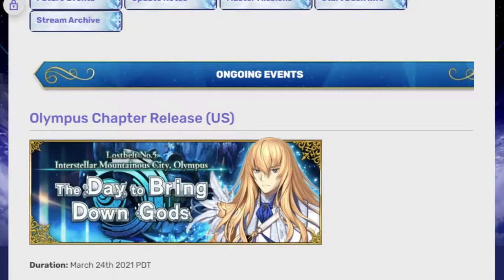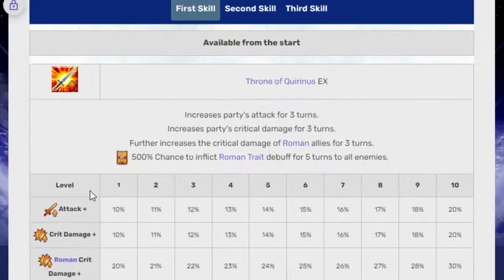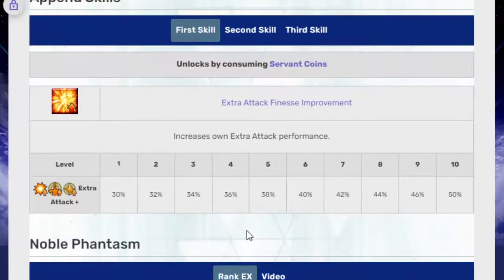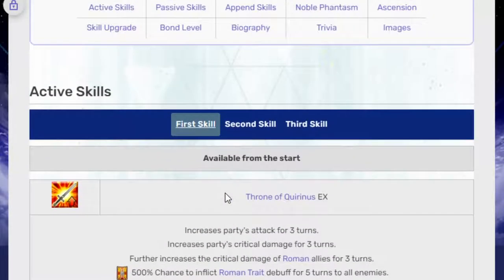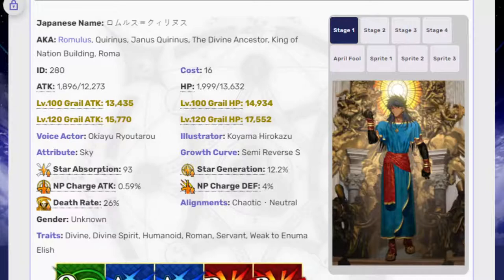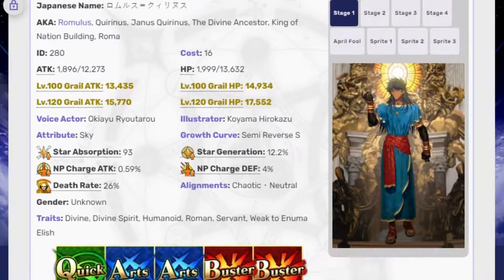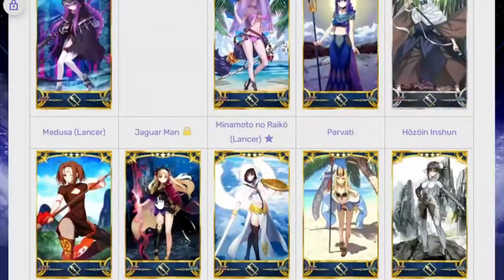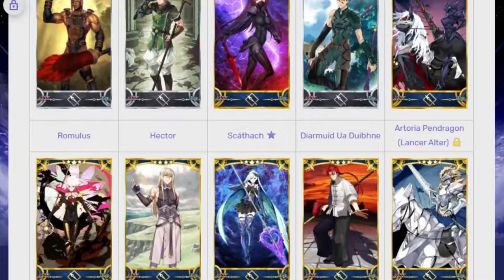All roads to Rome! Looking at Romulus Quirinus before release! Fgo NA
This too is Rome